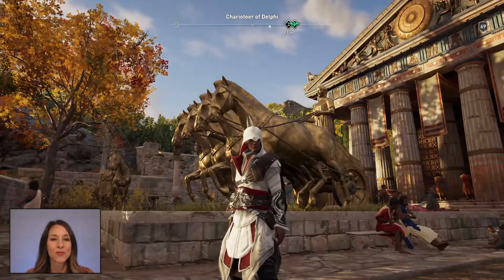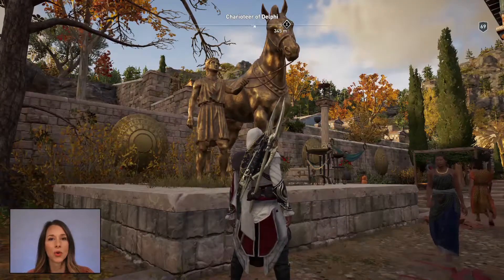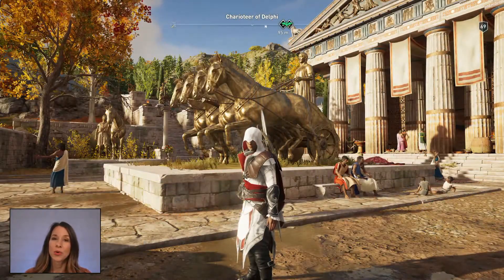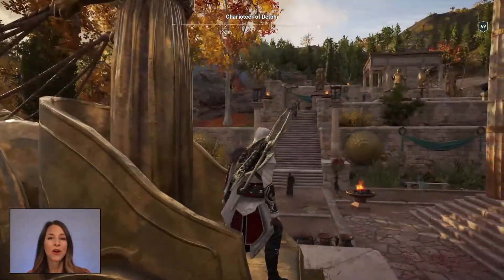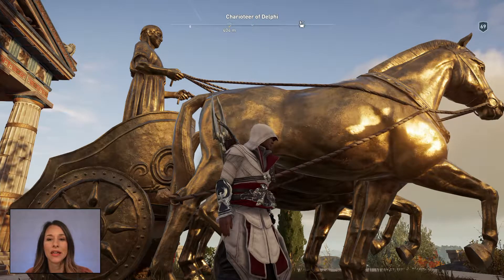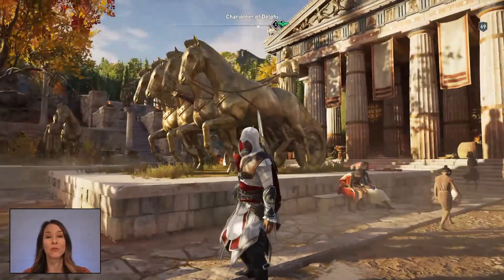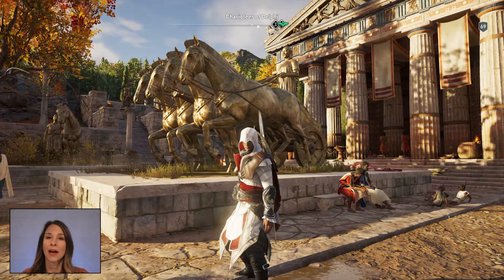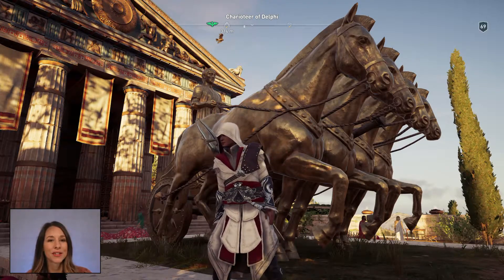An Art Historian's Take: Delphi Charioteer - History and Art in Assassin's Creed Odyssey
An Art Historian's Take: Delphi Charioteer - History and Art in Assassin's Creed Odyssey Ever wondered how accurate the world is in Assassin's Creed Odyssey? Well, we will explore the art, architecture, monuments, myths, and history in the game to find out! This will cover a bit of the history surrounding the discovery of the Charioteer, and we will take a look at who had it made and why. I will briefly cover chariot races at the Pythian Games and talk about an amazing Spartan Princess named Cynisca, who won the Olympic Games.
Thank you Shoflo for allowing me to record at your studio